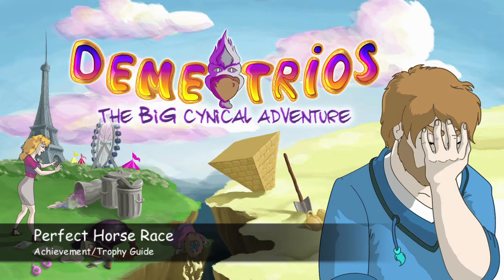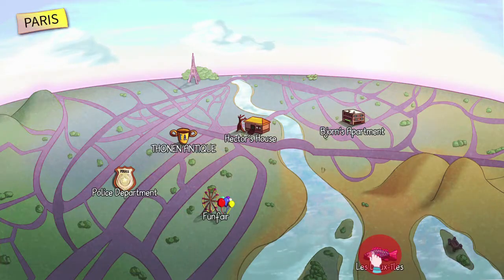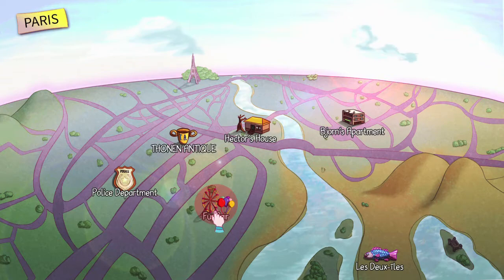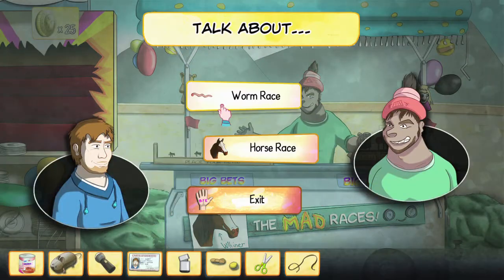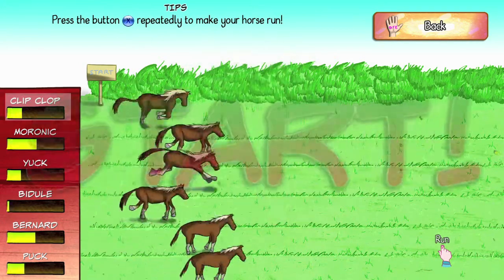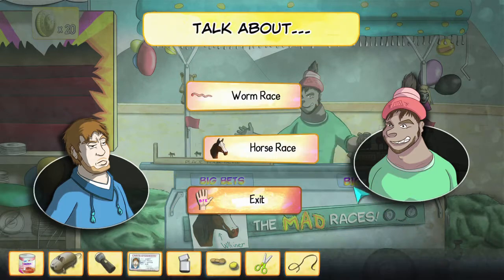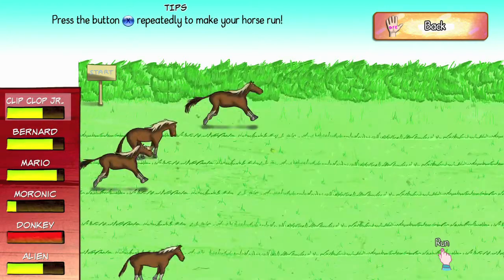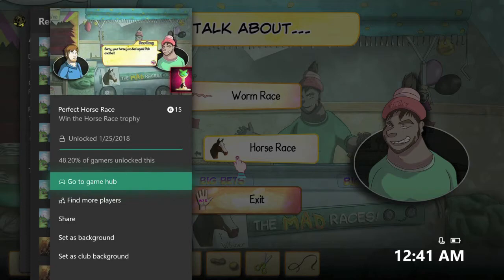Demetrios: The Big Cynical Adventure - Perfect Horse Race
Perfect Horse Race - Win the Horse Race trophy.